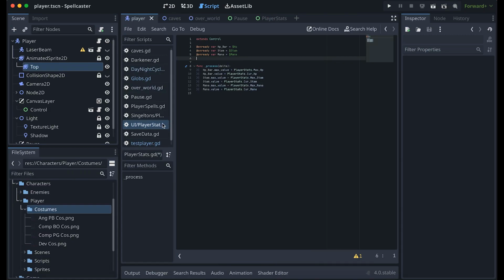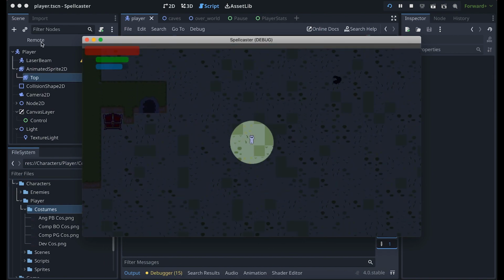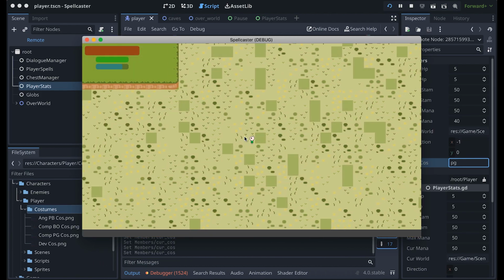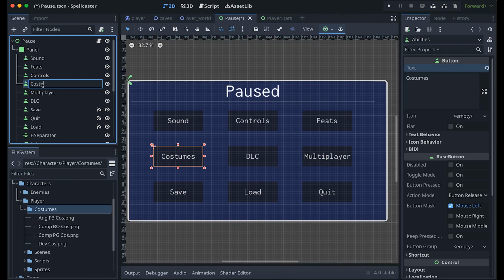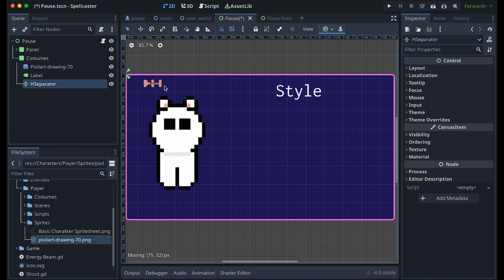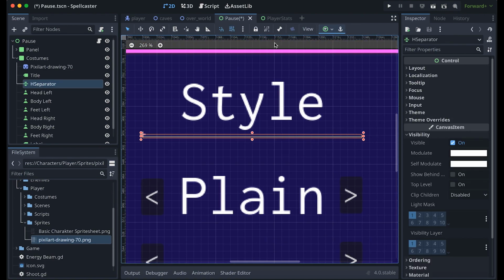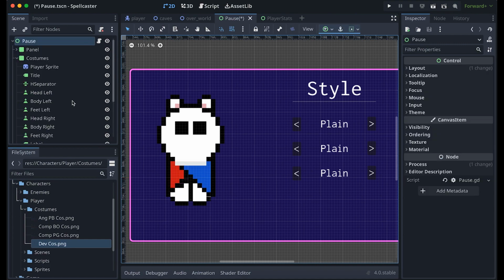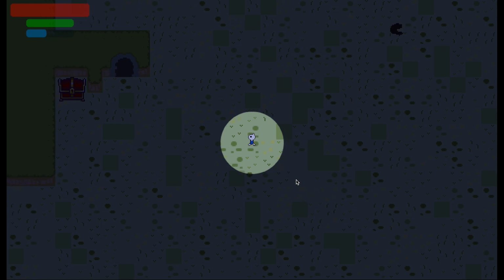Adding a costume switching system | Spellcaster Devlog #10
In this video we create a system to switch your costume.

Songs: Mellow, Spring, Easy Day

0:00 Intro
0:30 How It Works
1:06 Example
1:37 Thank You
1:54 Concept Art
2:19 Adding The Switching
5:24 Enemy Updates
5:39 Outro